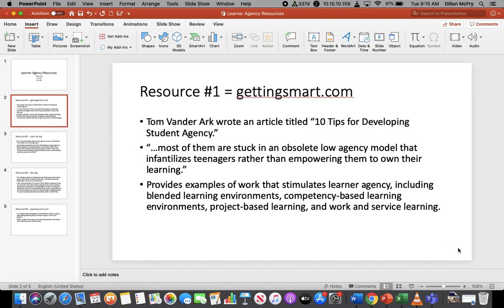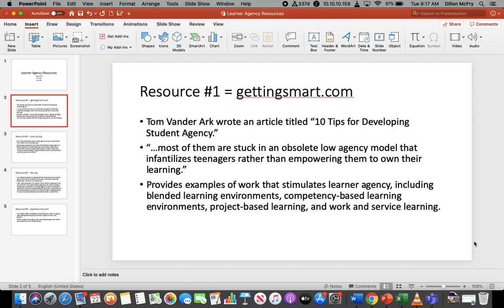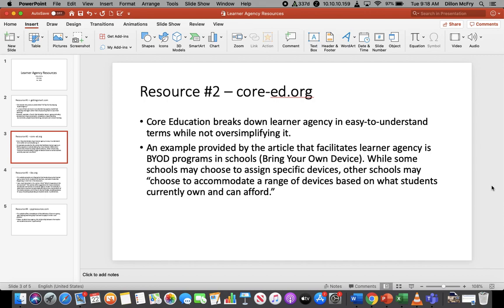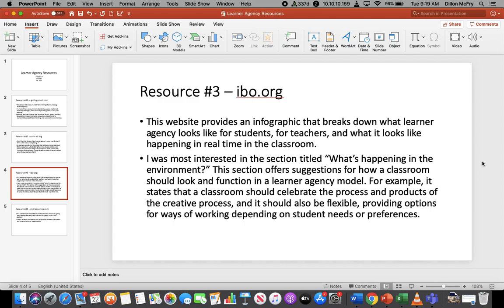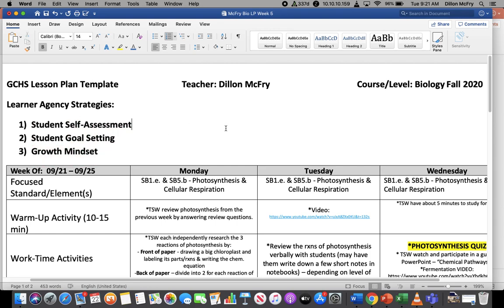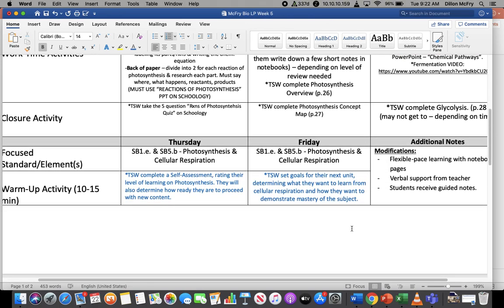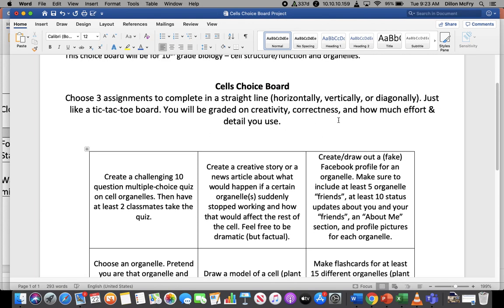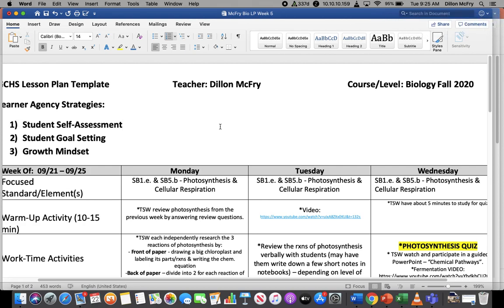Learner Agency Screen Recording